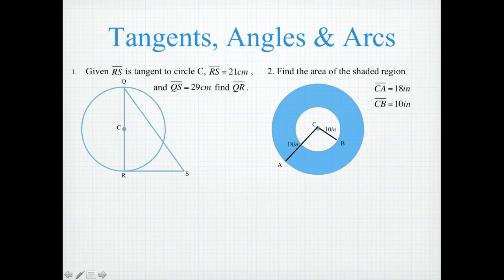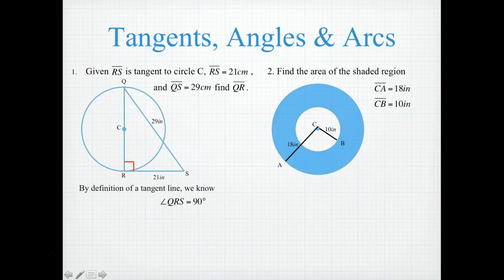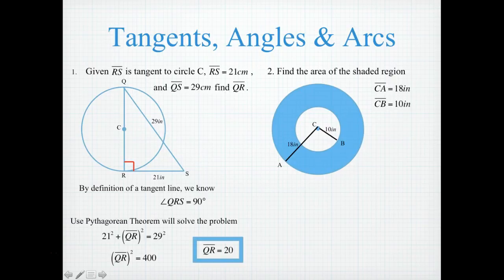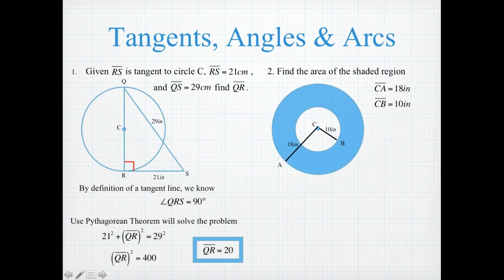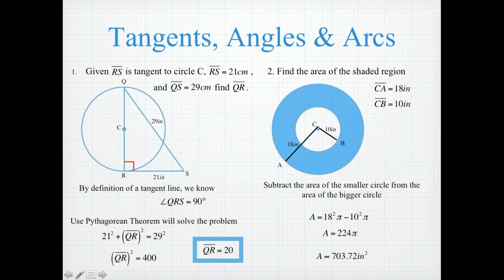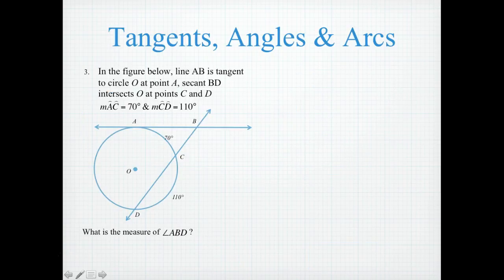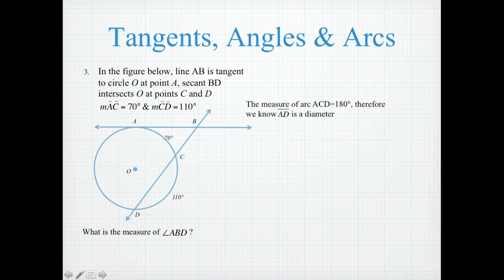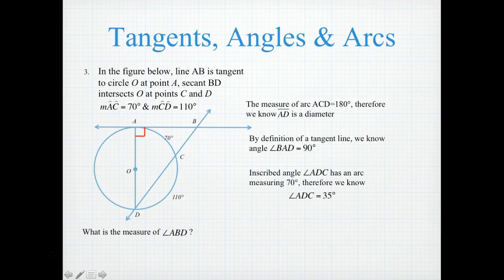7.2 - Tangents, Angles & Arcs